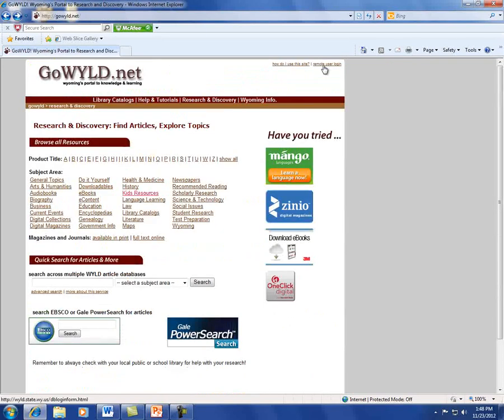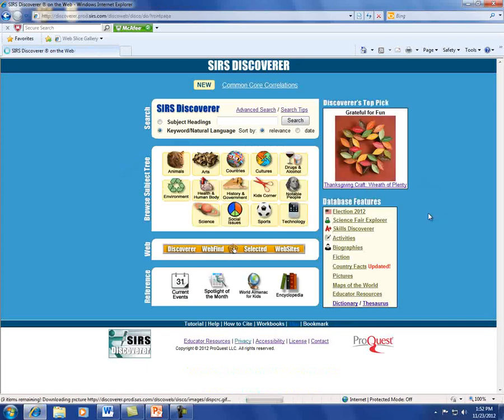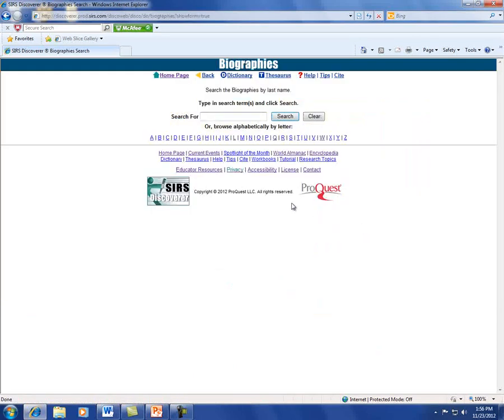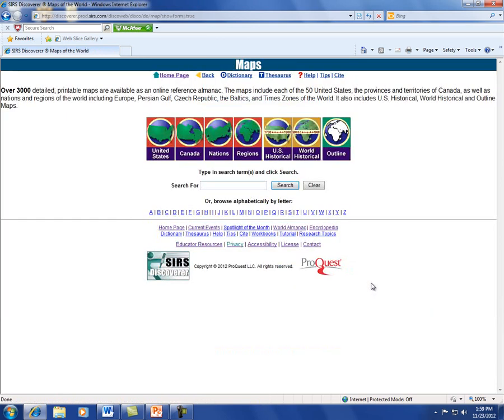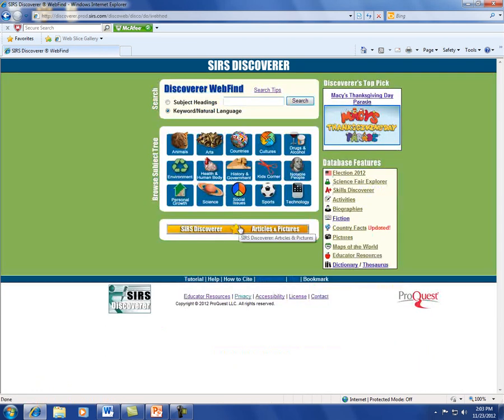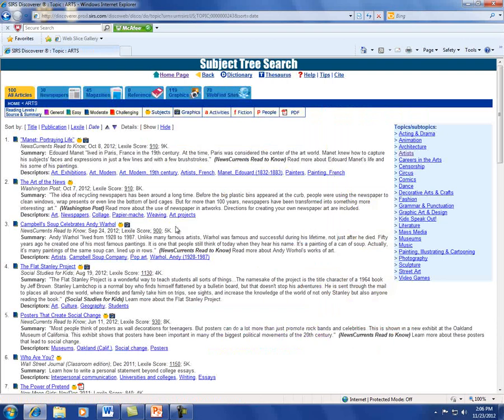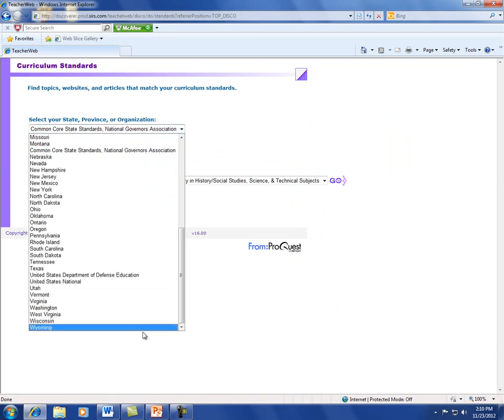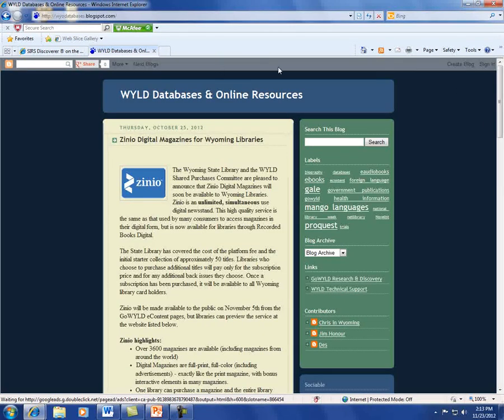SIRS Discoverer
Appropriate for elementary and middle school kids, public or school library, this resource offers full-text articles written for and about kids, subject tree searching, and added content such as, World Almanac for Kids, Science Failr Explorer, and much more.